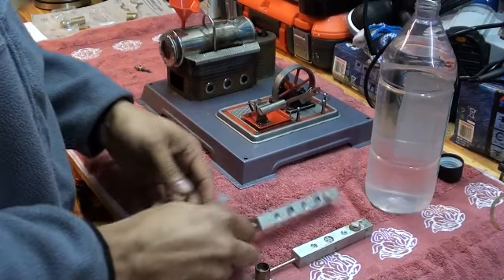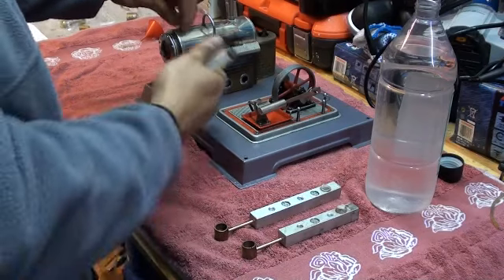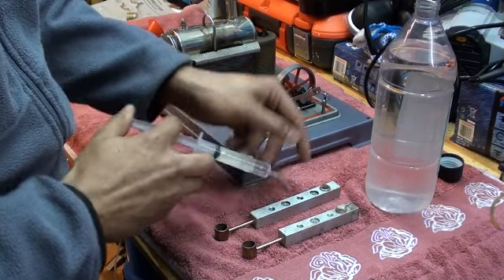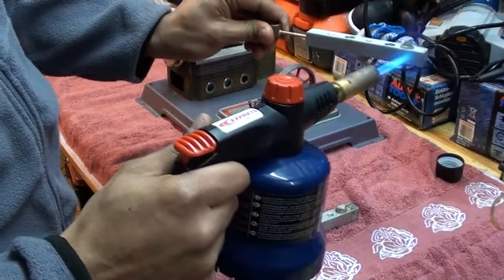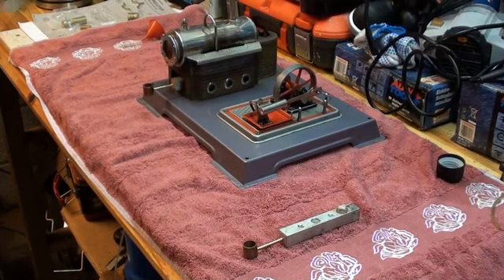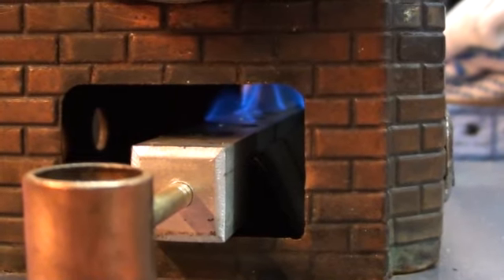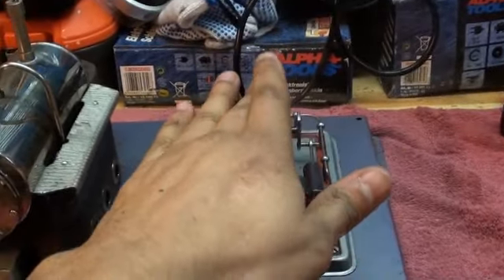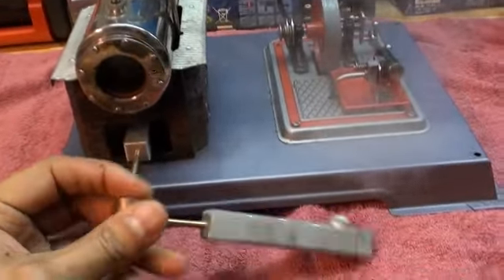Steam engine vaporising alcohol burner review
At the request of a friend i made this review to explain how to use methanol burners and how they work.